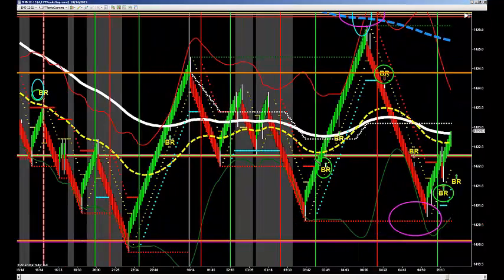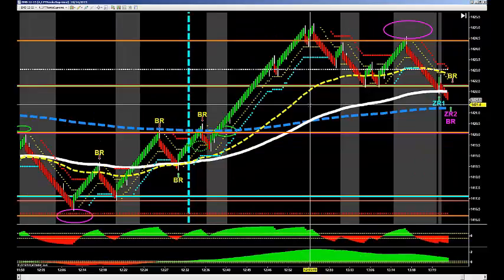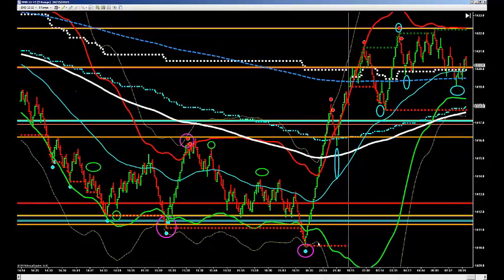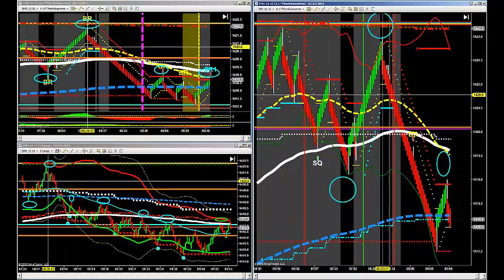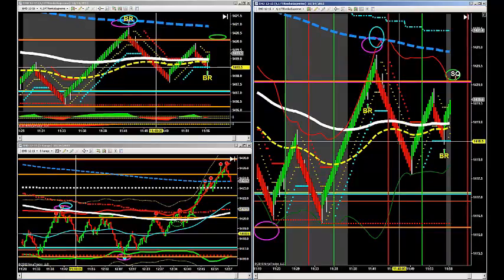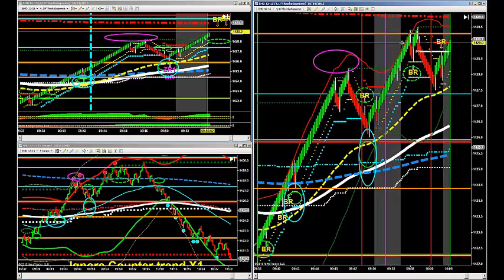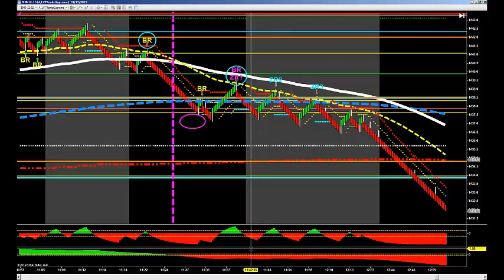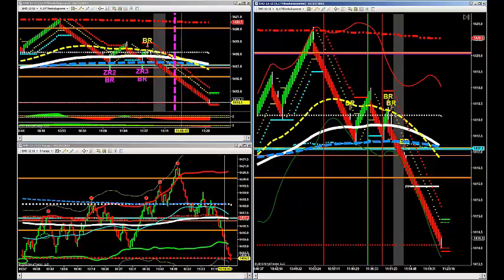First BR set Up. Using EMA filters to create a trend trader chart. Synergy with the 5 Range chart.